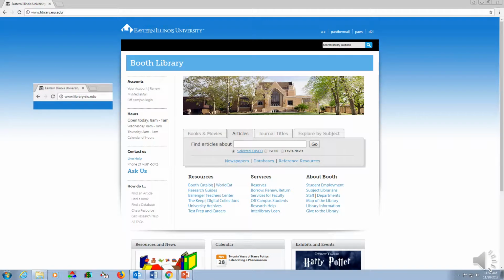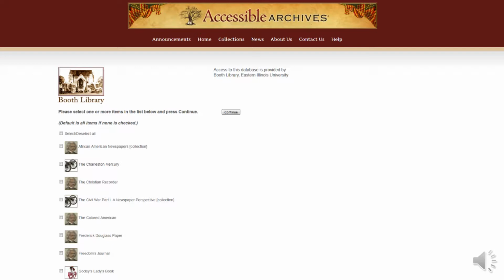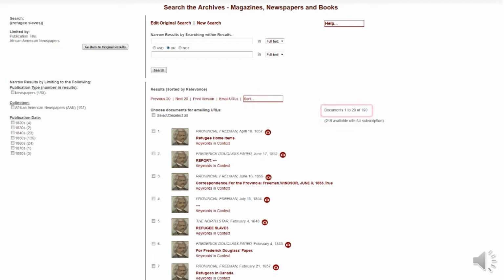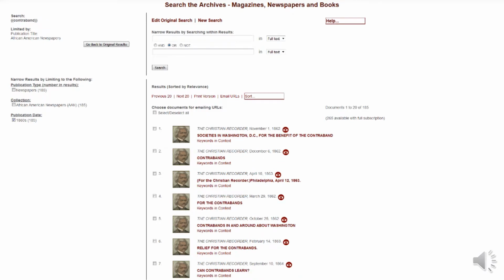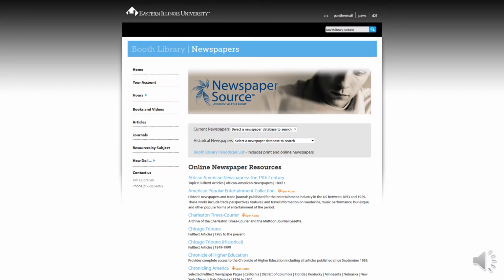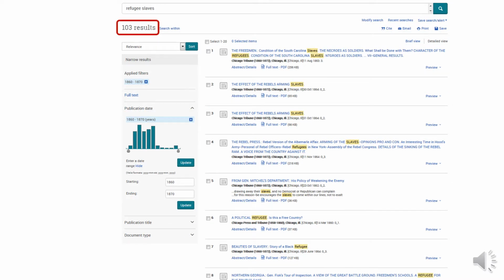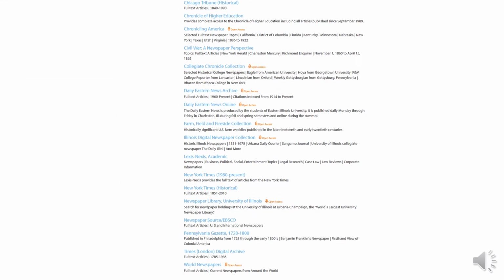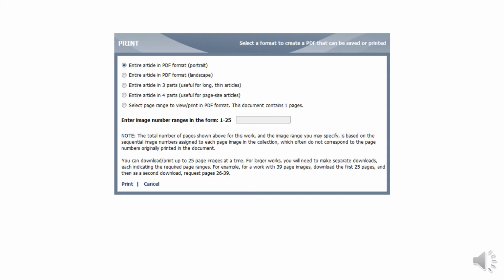Searching Historical Newspapers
A tutorial on searching a selection of historical newspapers available at Booth Library.